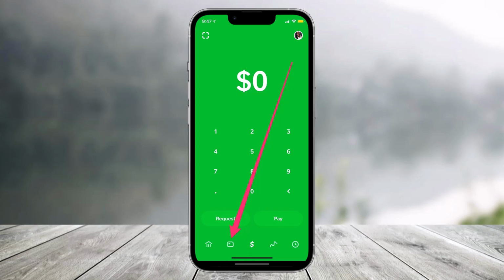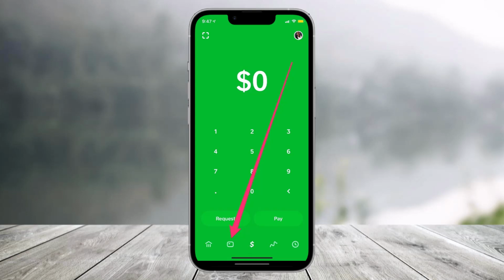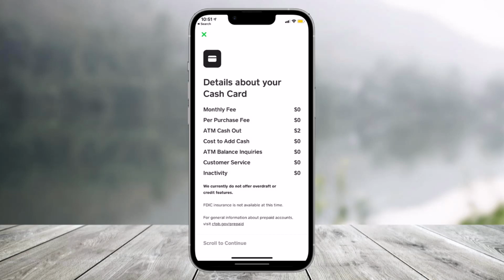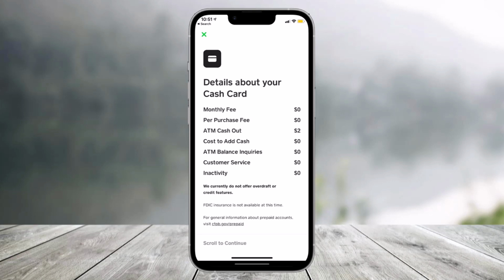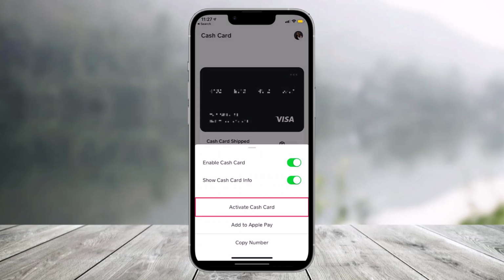Cash App - How to Activate Card?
This video guides you in quick easy steps to activate your Cash App card. So make sure to watch this video till the end.

~ Time Stamps:
0:00 Introduction
0:13 Request Card App Card
0:44 Cash App How to Activate Card
1:02 Conclusion